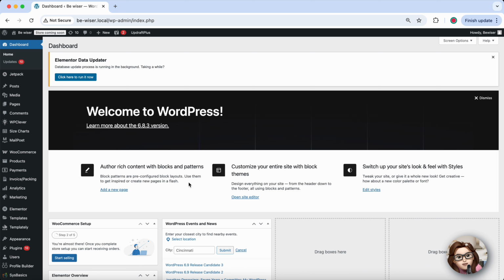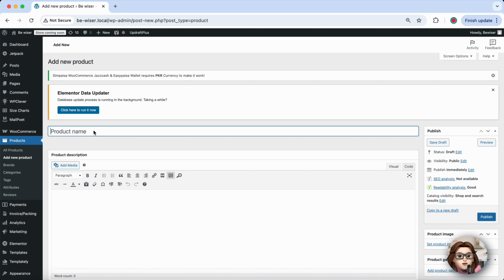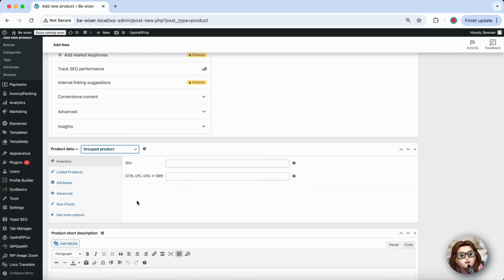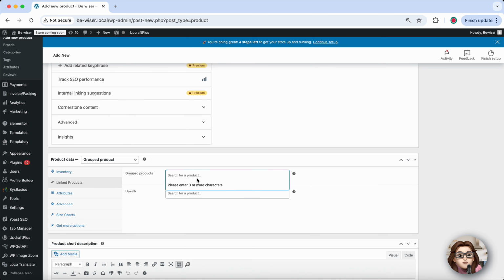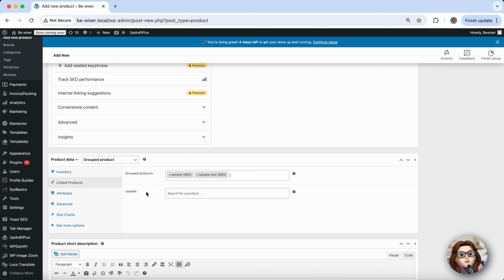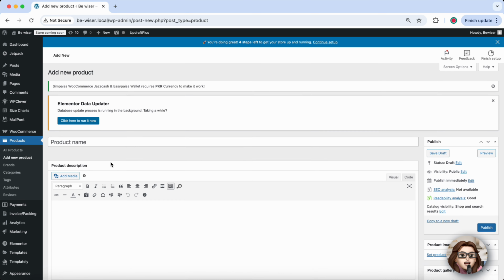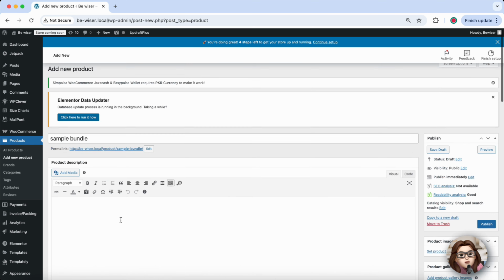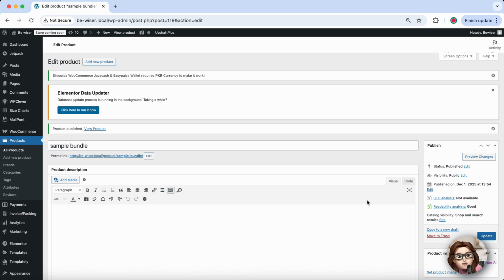How to Create a Bundle Product in WooCommerce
In this step-by-step WooCommerce tutorial, you will learn how to create a bundle product in WooCommerce so you can increase sales, offer special deals, and improve the shopping experience on your online store. Product bundles are an effective way to encourage customers to purchase multiple items together, often at a discounted rate or as part of a themed package. Whether you're selling skincare sets, clothing combos, tech accessories, or digital downloads, bundles help you raise your average order value and streamline your product offerings.

WooCommerce by default does not include a built-in product bundle feature, but the process becomes simple and powerful once you install a bundle plugin. In this video, we walk you through the exact steps to set up your first bundle product. You will see how to install a WooCommerce bundle plugin, activate it, and access new product settings that allow you to combine multiple items into one single purchasable bundle.

Once the plugin is active, we show how to create a new product and switch it to a bundle type. From there, you will be able to add individual products into the bundle, define quantities, set minimum or maximum purchase limits, and customize how the bundle appears on your product page. You will also learn how to adjust pricing, whether you want the bundle to use a fixed price or auto-calculate pricing based on the included products. This flexibility allows you to create both discounted bundles and dynamic bundles that change based on customer choices.

The tutorial also covers layout customization so you can display bundled items clearly for your customers. We explain how to choose between list mode, grid mode, or compact mode depending on how you want to present your products inside the bundle. You will also learn how to show or hide product images, descriptions, and pricing inside the bundle section, giving you full control over your store's design.

We also demonstrate how inventory is handled inside bundle products. You will see how stock levels of each included item are updated automatically when customers purchase a bundle, ensuring accurate inventory across your store. For advanced users, we also highlight options like conditional product choices, optional add-ons, quantity selectors, and smart bundle recommendations that help increase conversions.

Finally, we walk through testing your bundle product on both desktop and mobile to make sure your customers have a smooth buying experience. We verify that the bundle adds properly to the cart, displays correctly in checkout, and calculates totals accurately. By the end of this tutorial, you will fully understand how to create a bundle product in WooCommerce and use bundles to grow your store’s revenue and professionalism.

This video shows you How to Create a Bundle Product in WooCommerce Easily! Watch this Video till the end to learn How to Create a Bundle Product in WooCommerce.

Were you able to figure out How to Create a Bundle Product in WooCommerce? Share this with your friends who want How to Create a Bundle Product in WooCommerce.

Problem Solved in this Video-:

What Do you Think of How to Create a Bundle Product in WooCommerce?